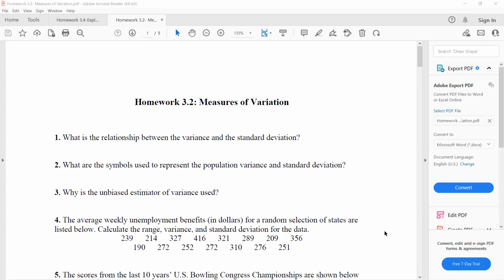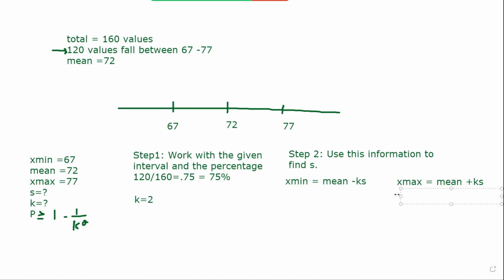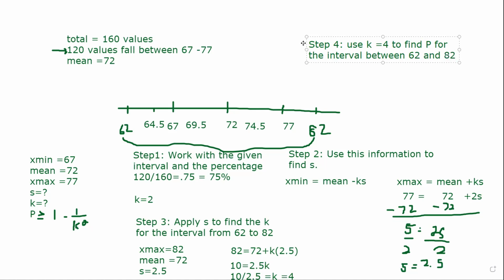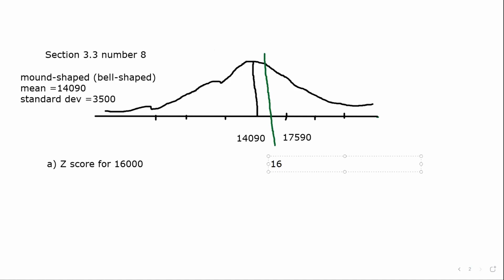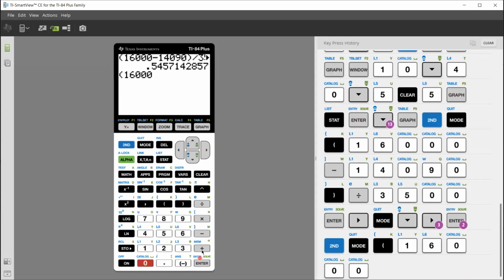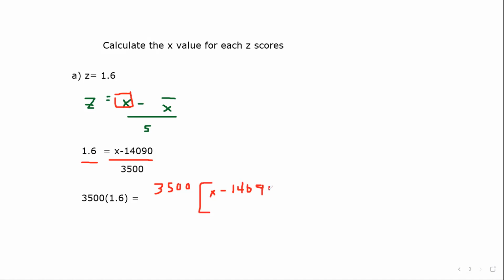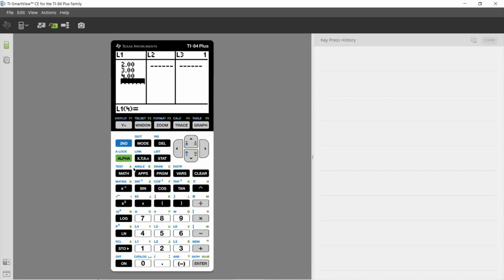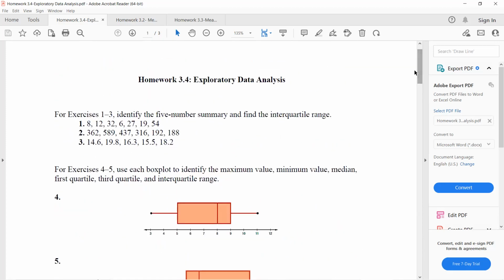Embedded Tutoring February 1, 2023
In this video, Shauna goes over a variety of problems from several sections of chapter 3. Some of the major topics include: an example of Chebyshev's theorem; finding z-scores, how to find the five-number summary given a set of data, how to identify the five-number summary when a boxplot is given, and how to find the interquartile range.